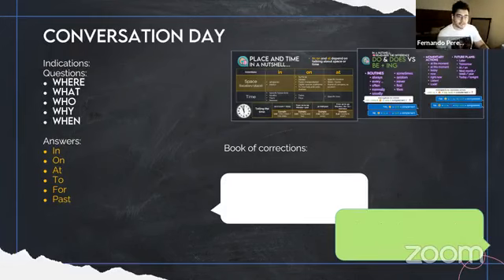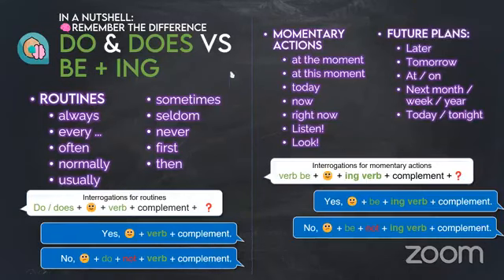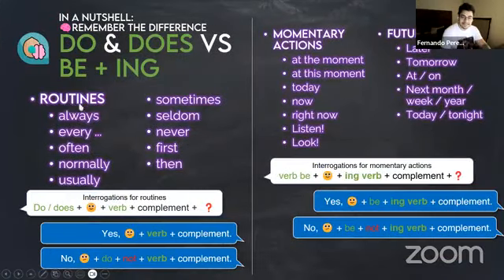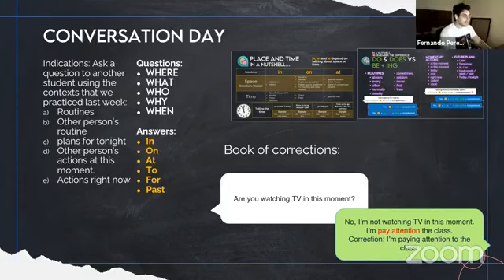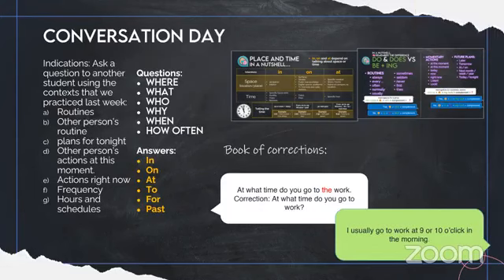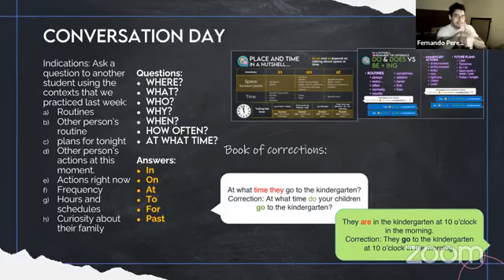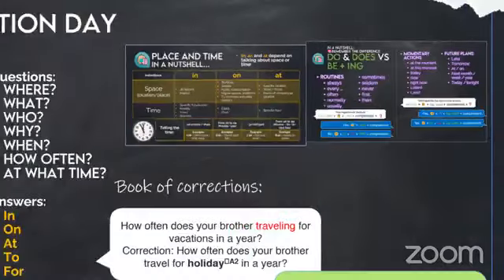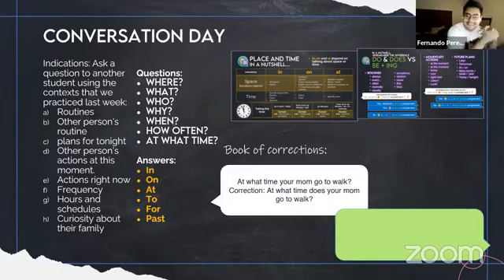A2 Elementary | Conversation day A2 | Mr. Pérez